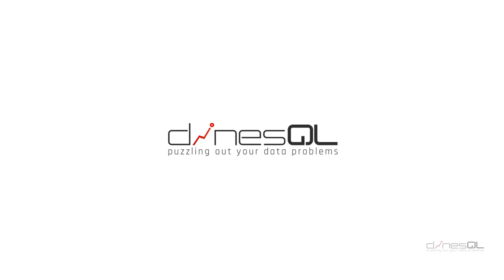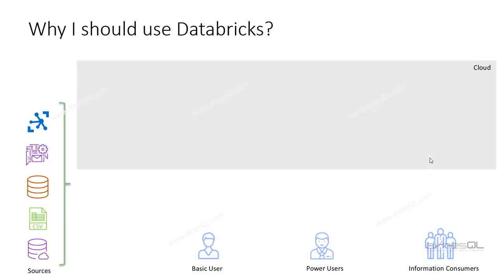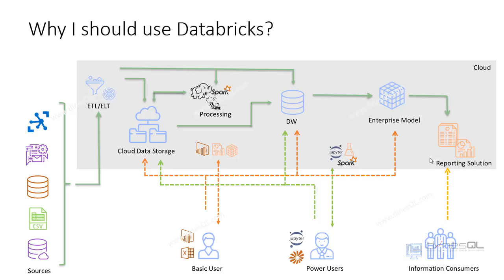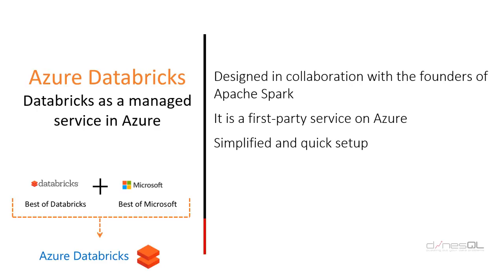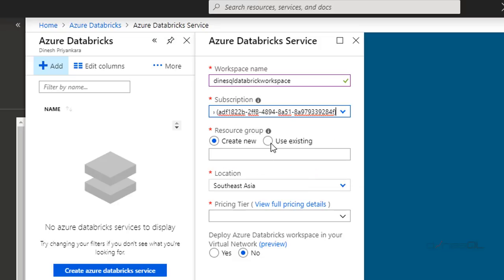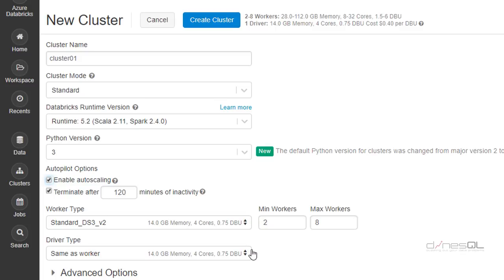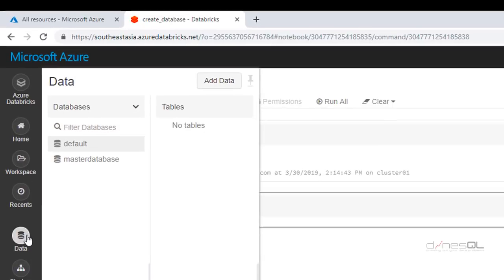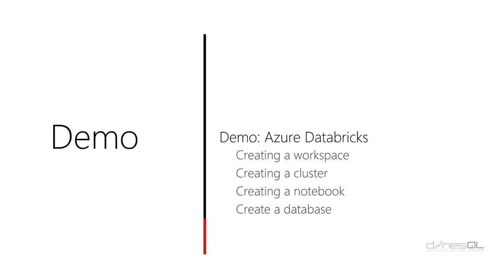Azure Databricks - What, Why & How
This video discusses what is Azure Databricks, why and where it should be used and how to start with it. it speaks about modern data warehousing, usage of Databricks with it, creating a workspace, a cluster, notebook and a database.